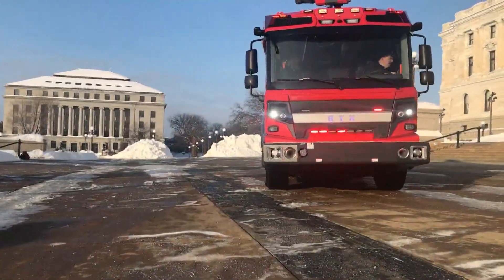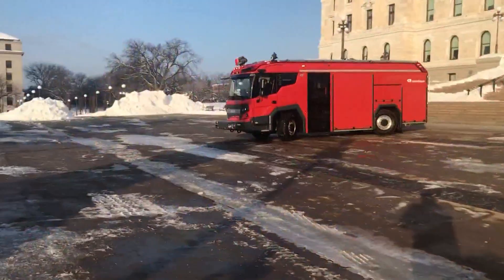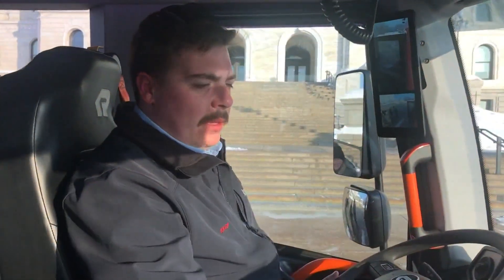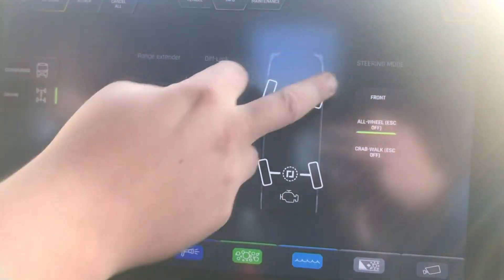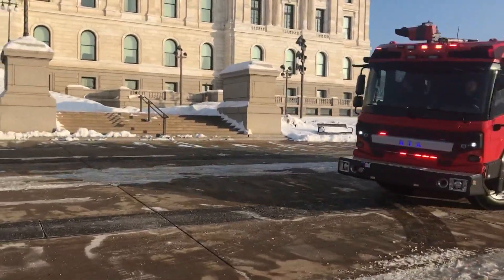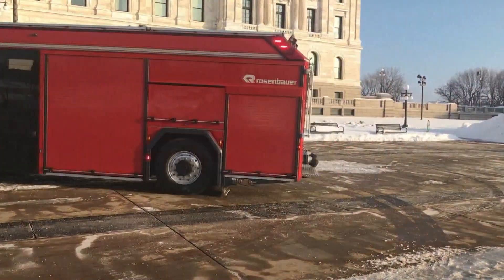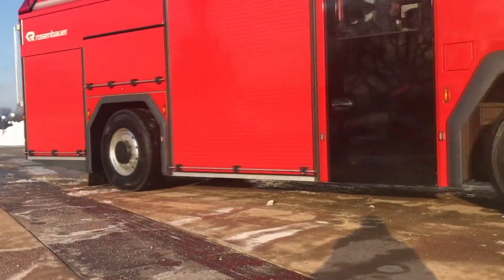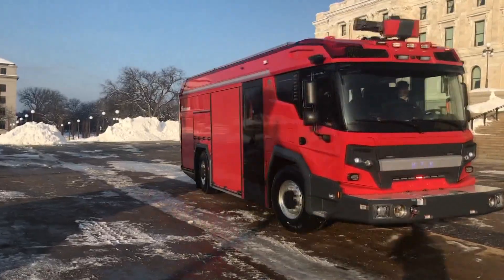First fully-electric fire truck in US makes stop in Minnesota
The Minnesota-built truck can be fully charged in about an hour.